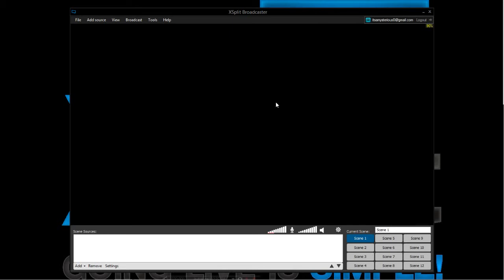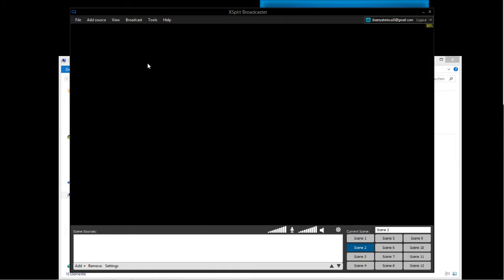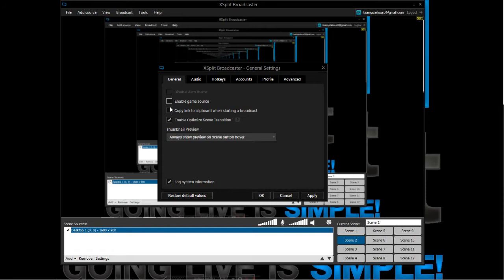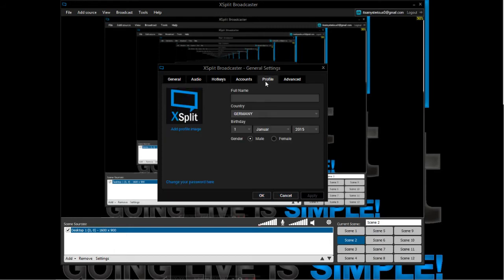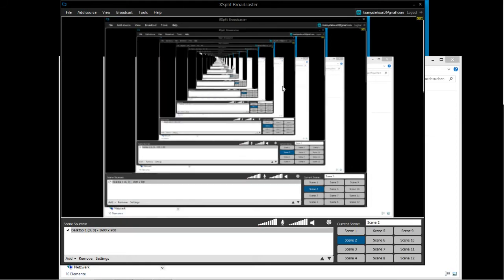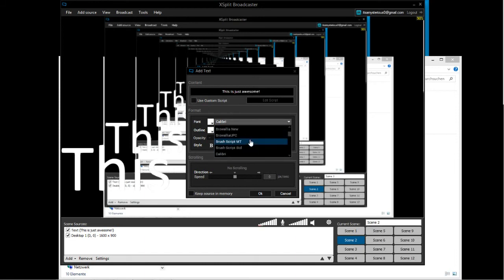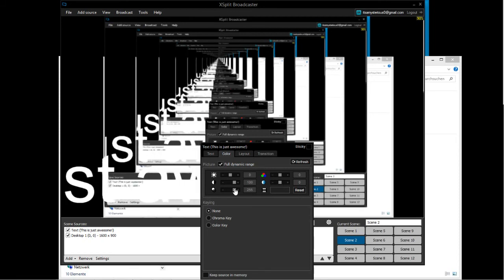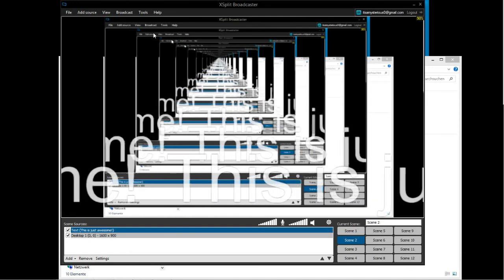XSplit Broadcaster-Review|The best Recording Software EVER!!